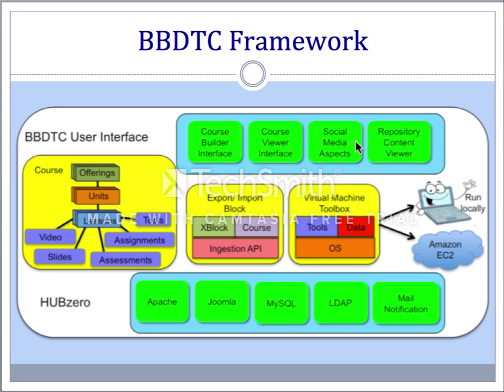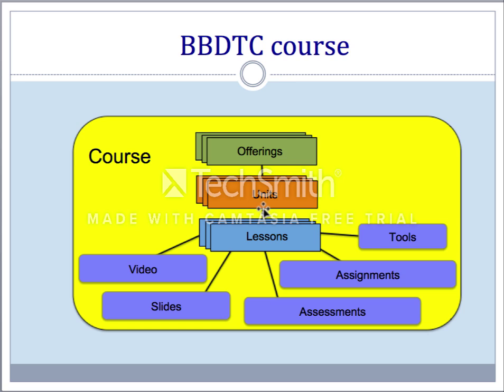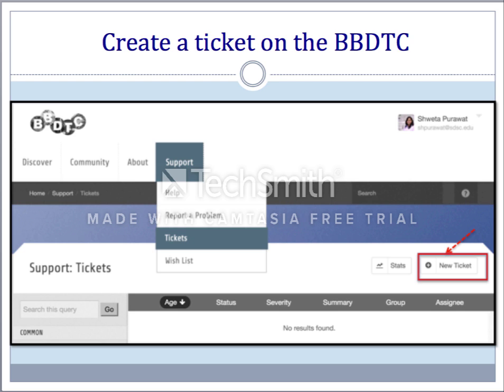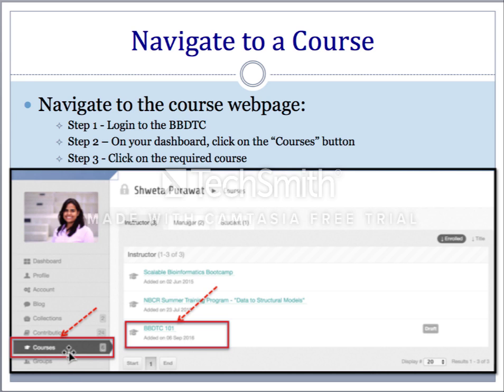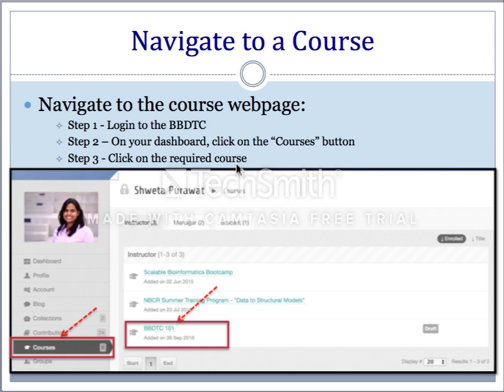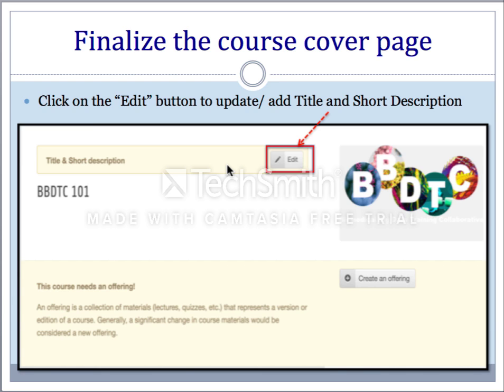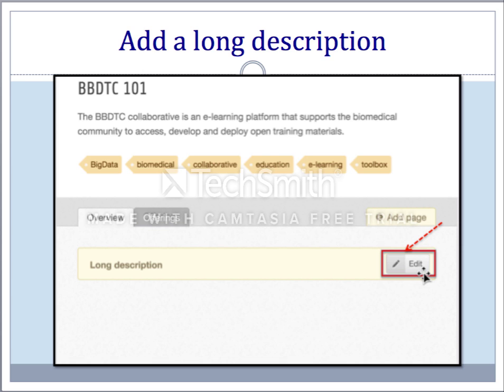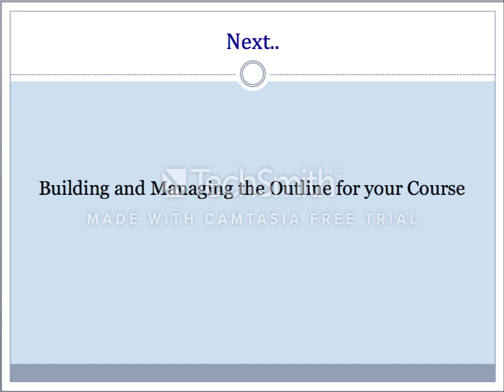Unit 1: Create a Course Cover Page on the BBDTC